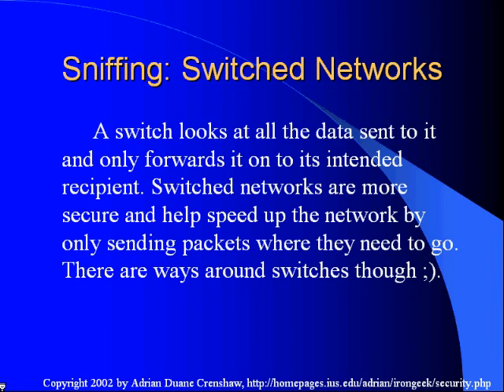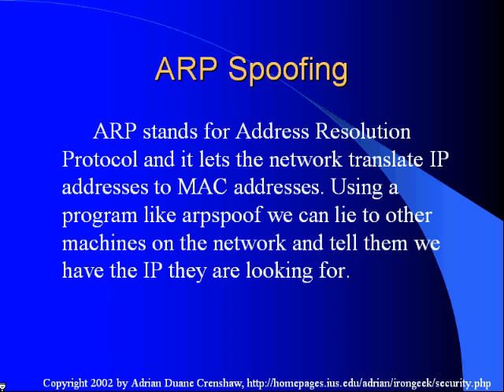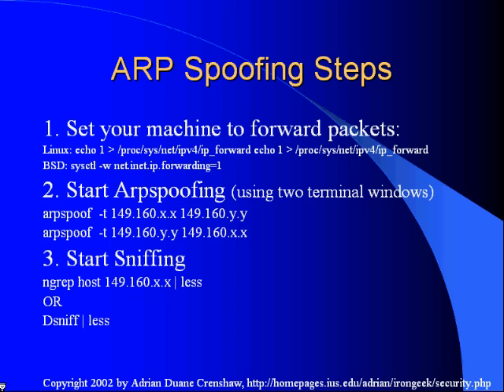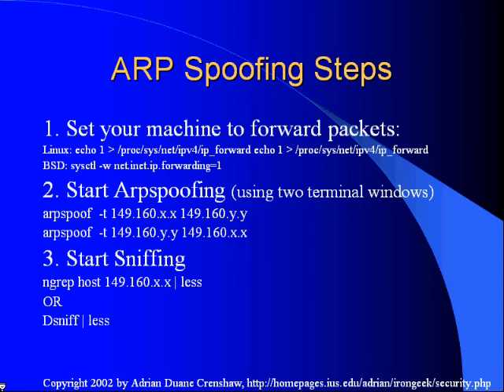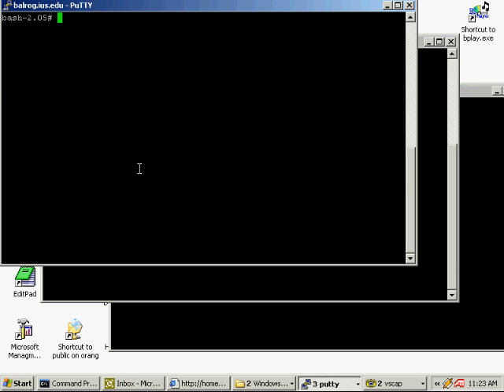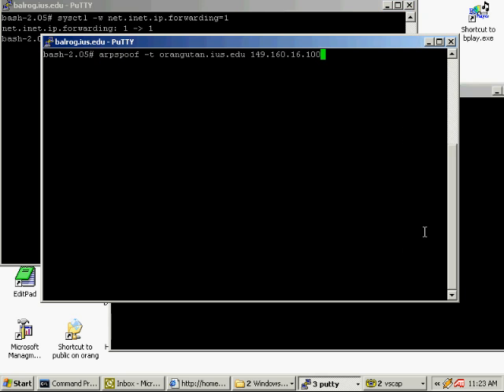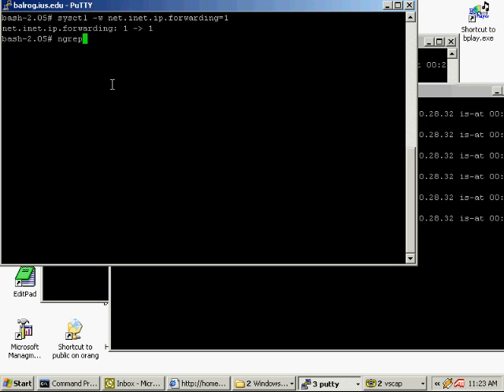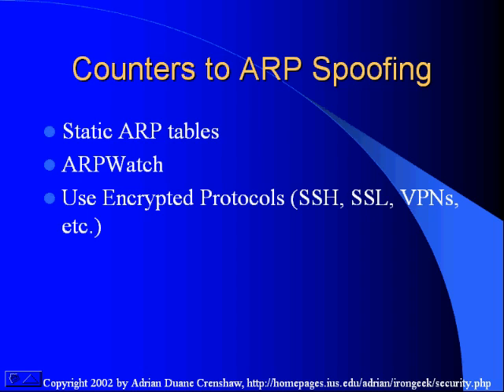How to sniff around switches using Arpspoof and Ngrep